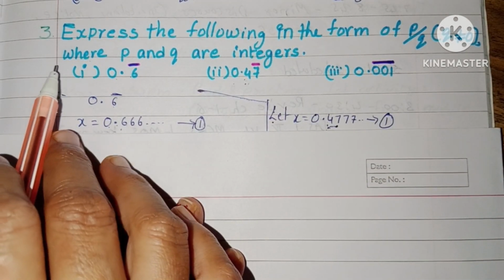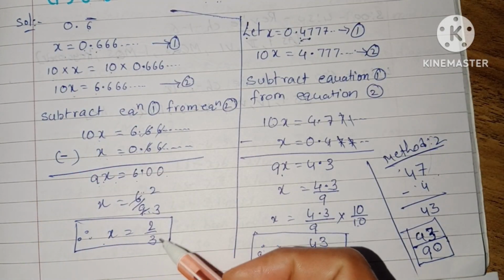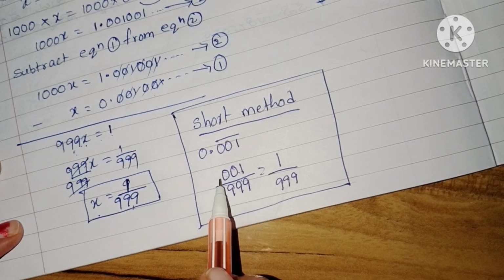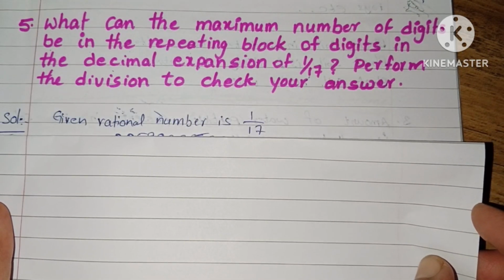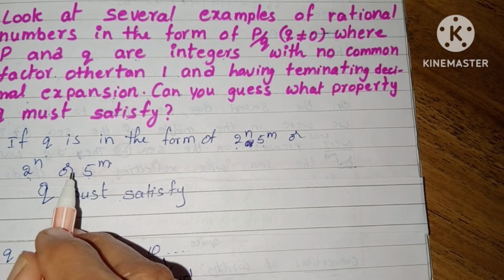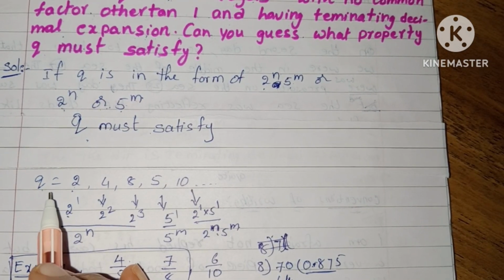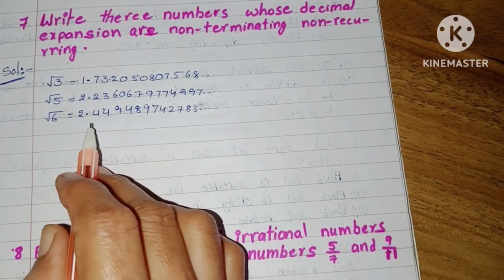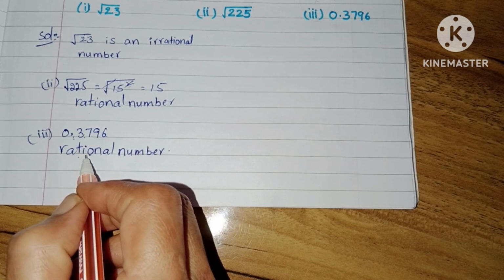August 23, 2025